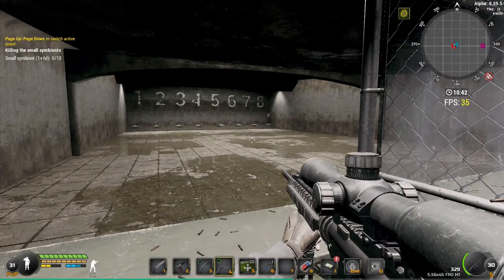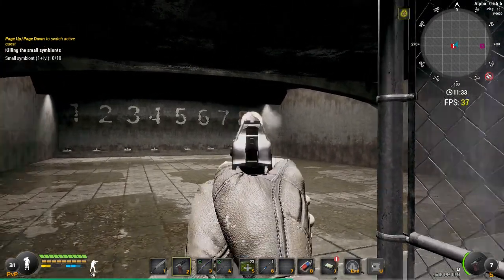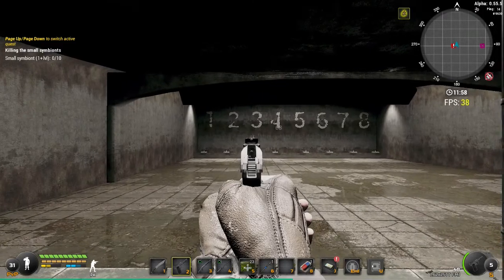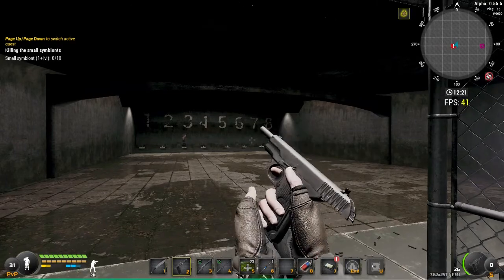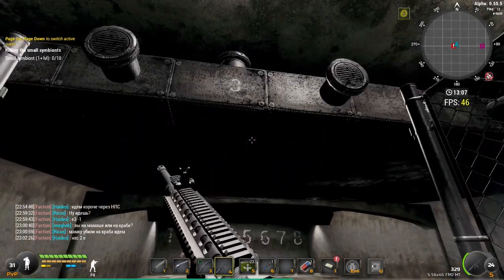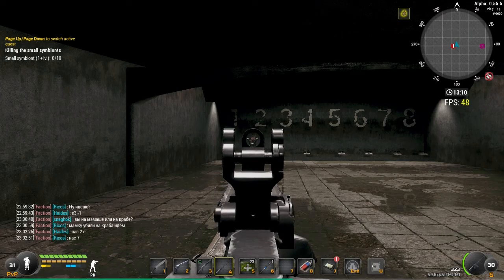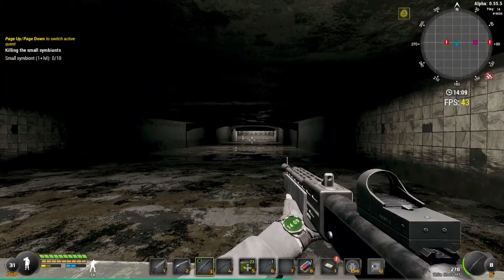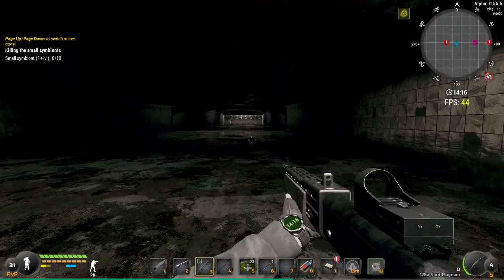How realistic are guns in Will To Live Online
Everyone is all over the top with how realistic are guns in Escape From Tarkov. That is why I decided to analyze how realistic firearms will work in a waaay more fantasy/postapo game that I happened to play a lot.

Please enjoy, and remember to go to the range this week!